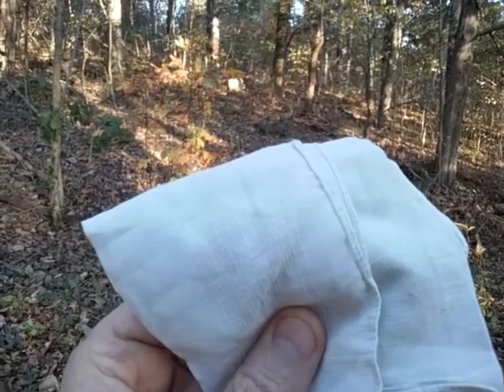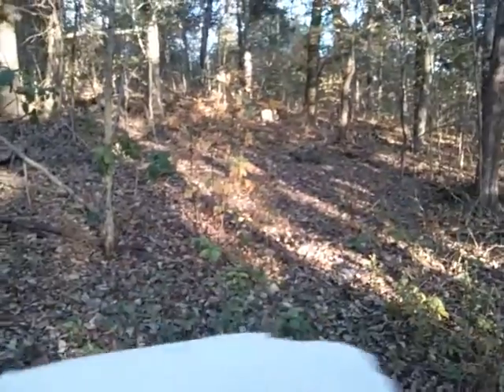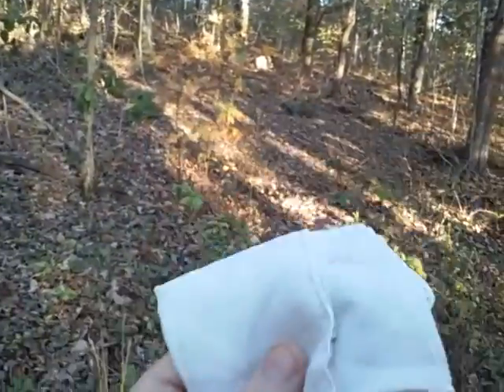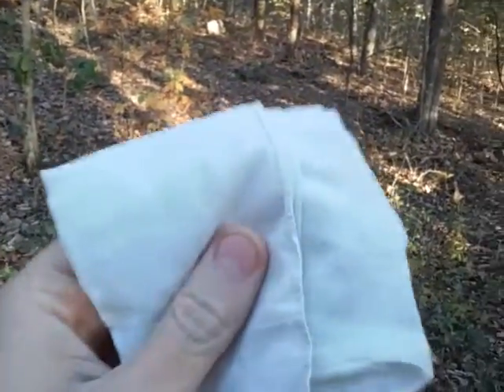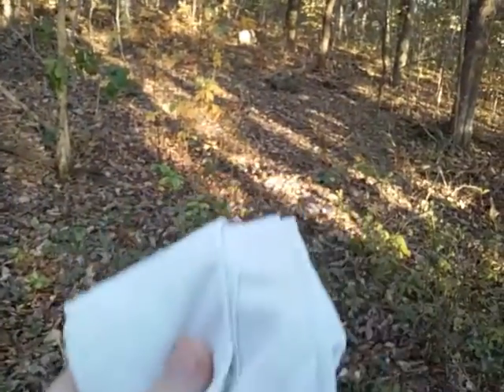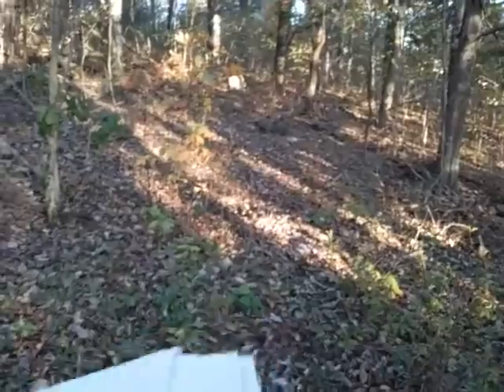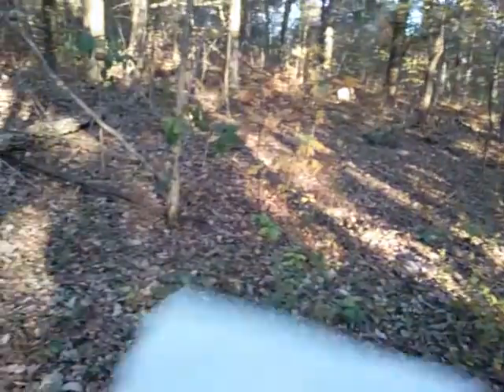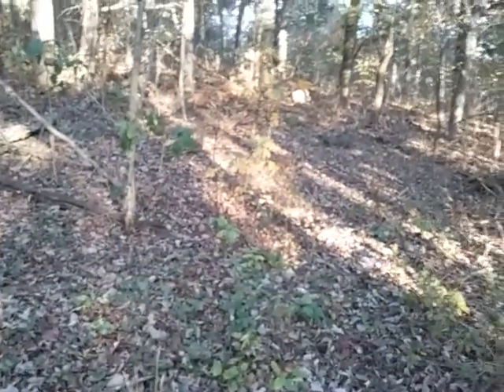Everyday Carry Essentials Series - Handkerchiefs & Bandanas - Everyday Prepper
Handkerchief / Bandana & EDC